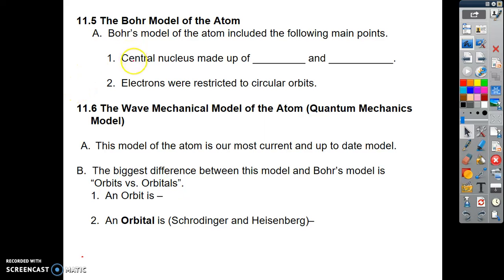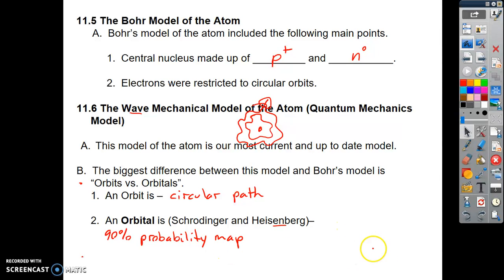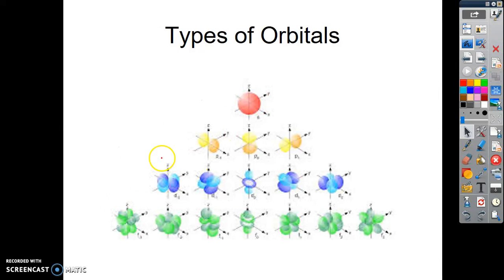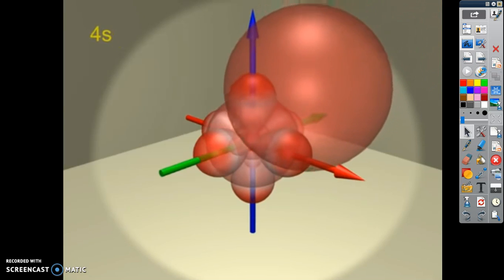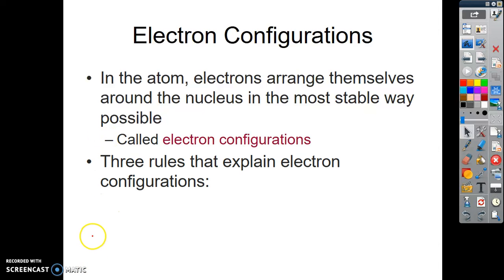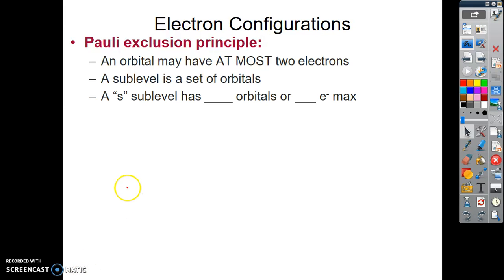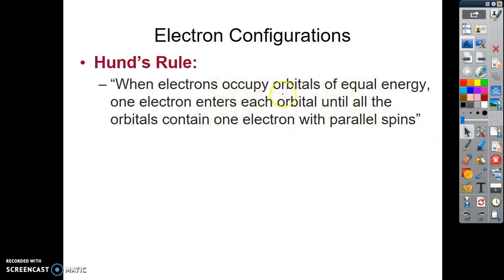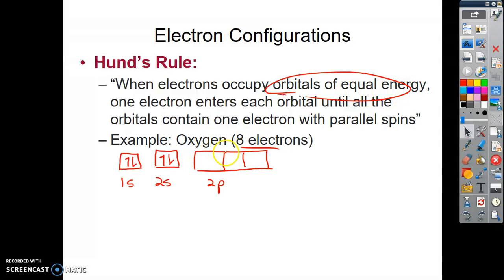Unit 1B 4 Electron Configuration Intro